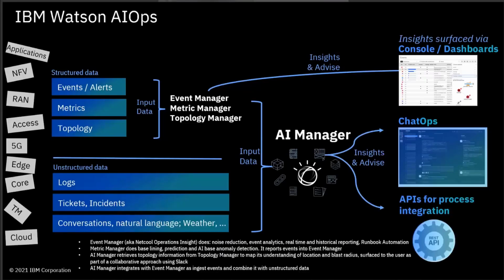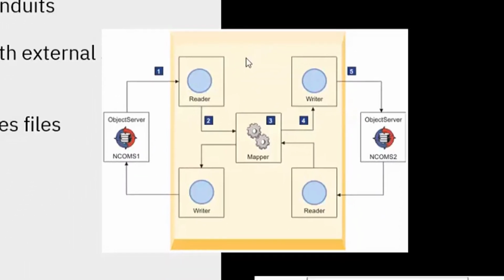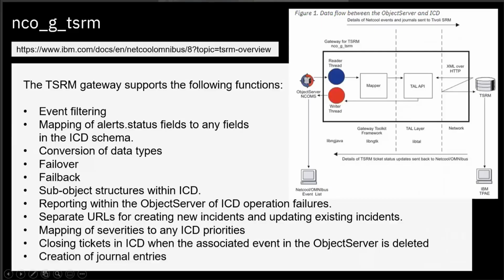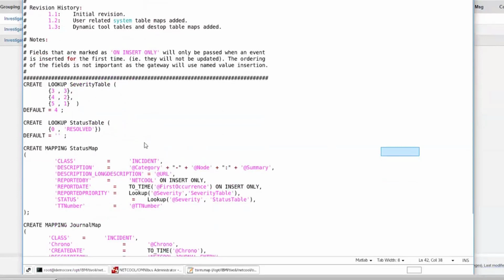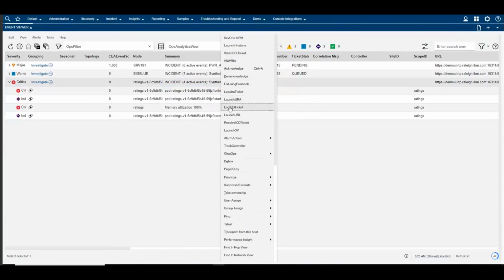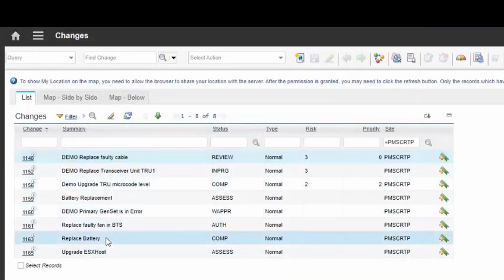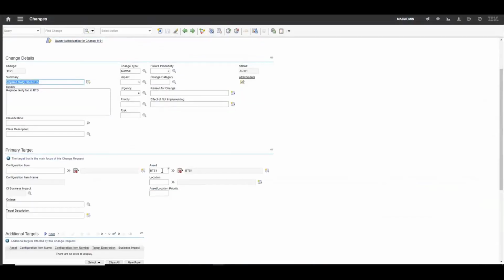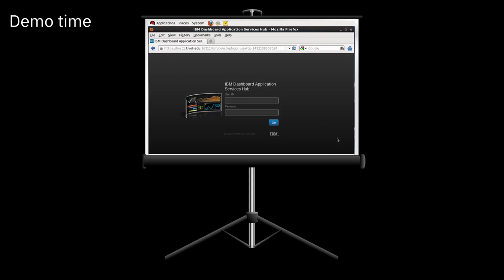SWAT Explains Watson AIOps - Event Manager, ICD Integration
Once actionable events have been identified and grouped using Watson AIOps AI capabilities, then you may want to forward this towards your incident-, problem management solution. In this video we explain how this integration works in general, which components need to be configured and then demo it all. In todays video we show the Event Manager integrated
into the IBM Control Desk.

Topics covered:
- Introduction to Service Desk integrations
- nco_g_tsrm and TAL
- A look around using a demo
- Gurpreets special enhancements (e.g. automated event suppression using maintenance windows)

We hope you will enjoy watching it!
If you have any comments or want to see another topic covered, please drop us a mail.